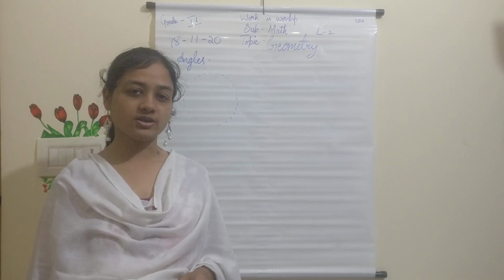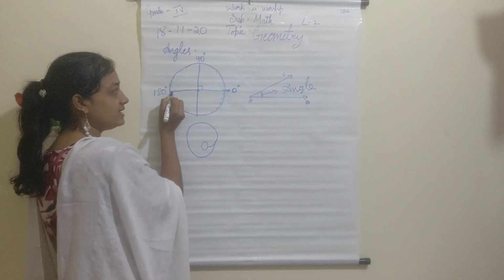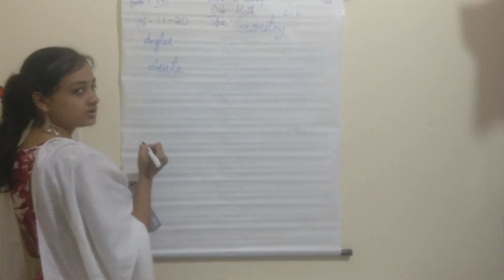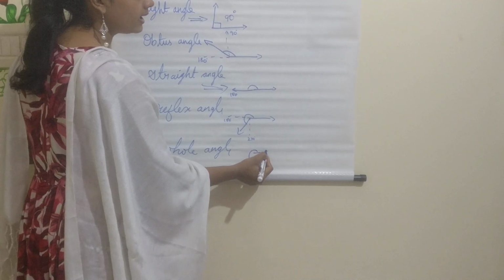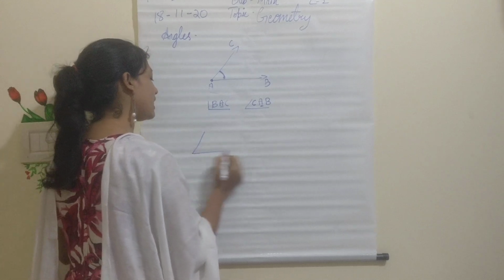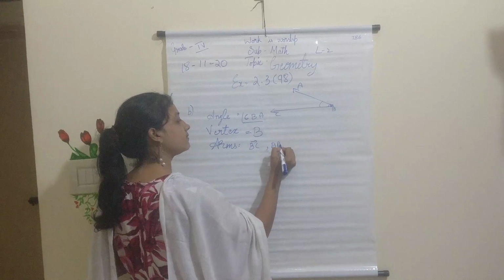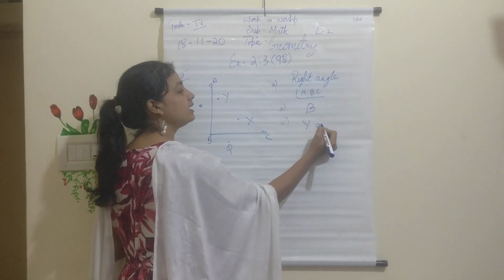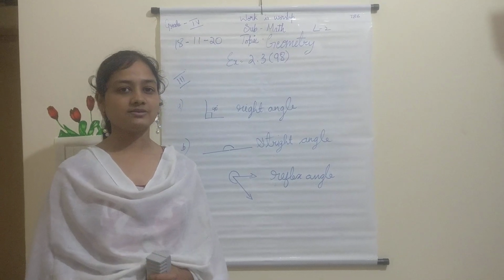GRADE 4 MATHS PRD VID (18-11-2020)